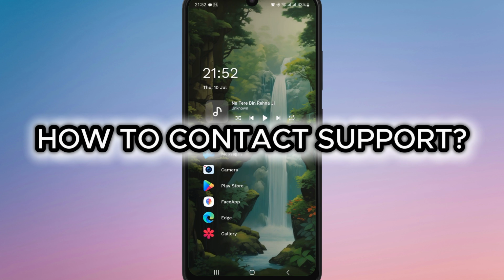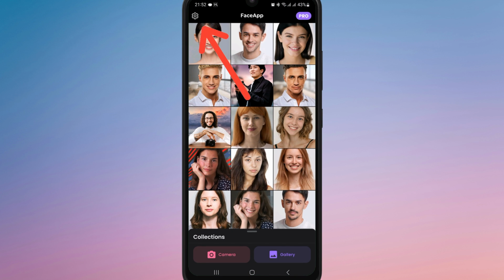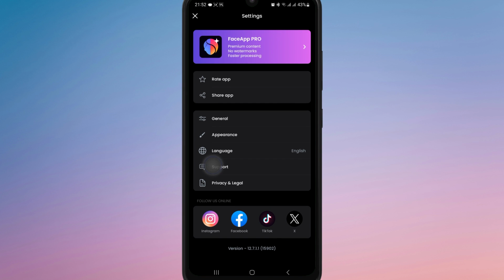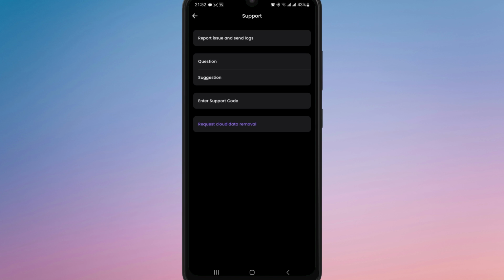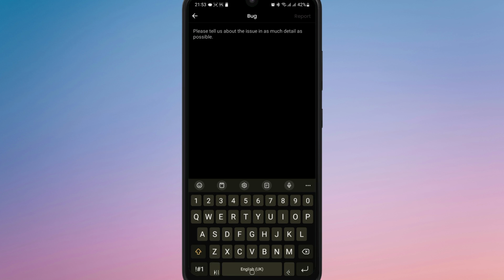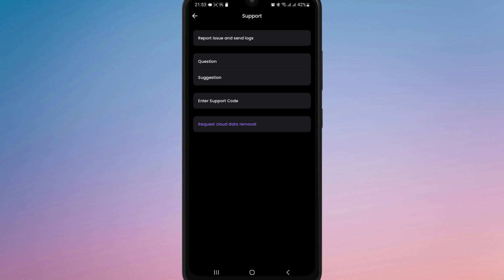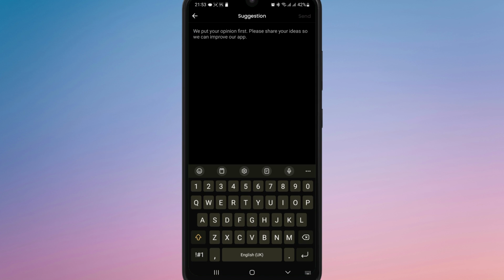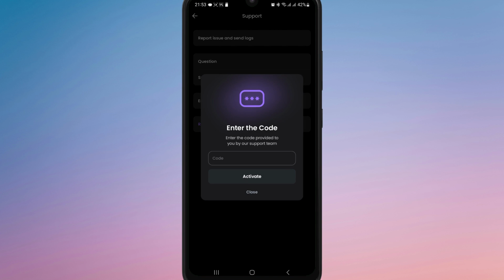How to Contact FaceApp Support 2025?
Want to know how to contact FaceApp support quickly and easily? In this step-by-step tutorial, we’ll show you how to access FaceApp support directly from the app settings. Whether you’re facing technical issues, have questions, or want to remove your cloud data, this guide will walk you through all available support options like Report Issue and Send Logs, Suggestions, Questions, and more. Learn how to enter a support code or request cloud data removal in just a few taps. If FaceApp is not working as expected, this video will help you get the support you need from FaceApp’s official help center.

Need help with anything else? Drop your questions in the comments!